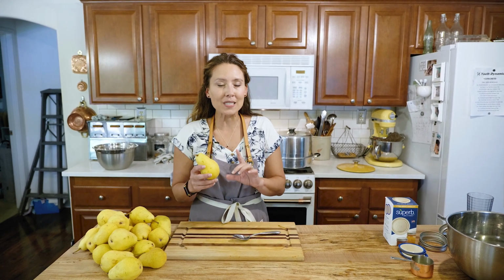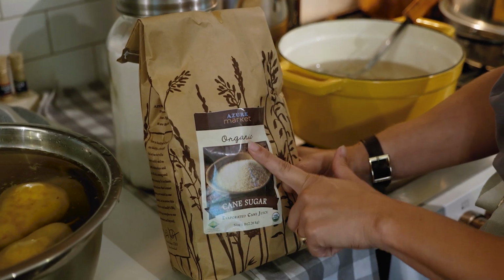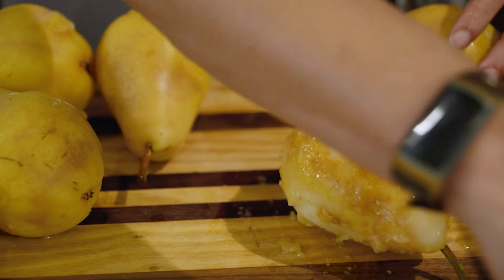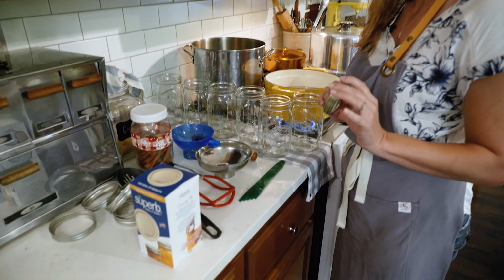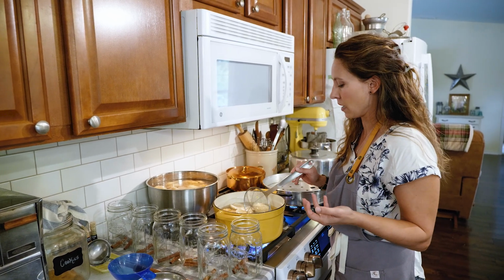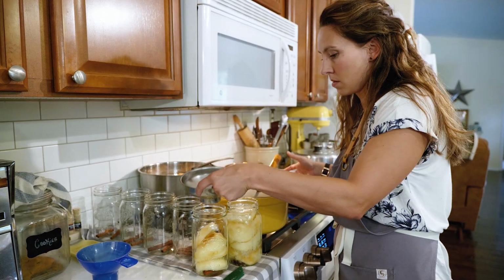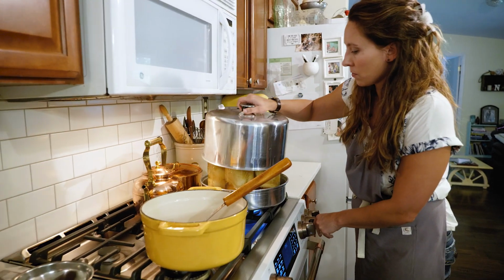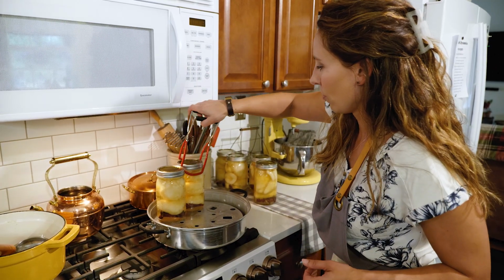Old Farmer's Wife Trick to Stock Your Shelves | Super Simple Canned Pear Recipe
Learn how to can pears the easy way. With my simple trick, you'll be able to peel your pears with ease and have delicious home-canned food to line your pantry shelves all year long.

Get the digital copy now as a free bonus when you pre-order the hardback copy of Everything Worth Preserving, the book for preserving food at home with all of my tips and favorite recipes!